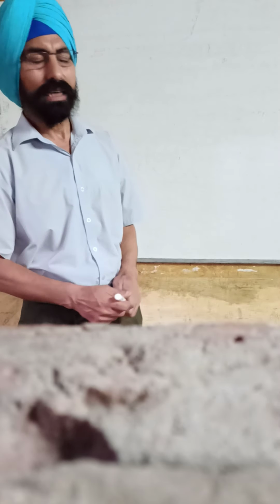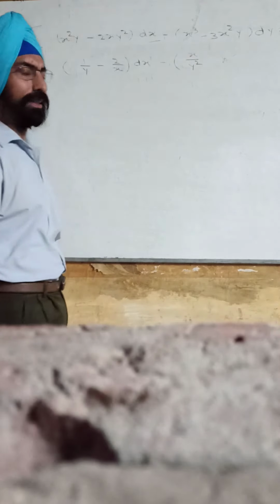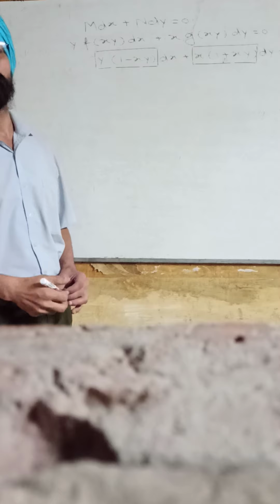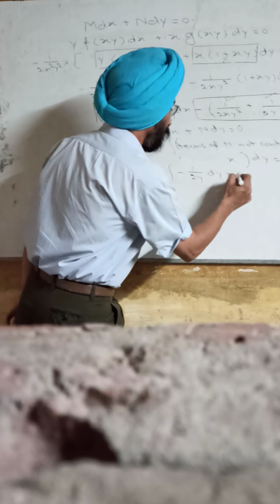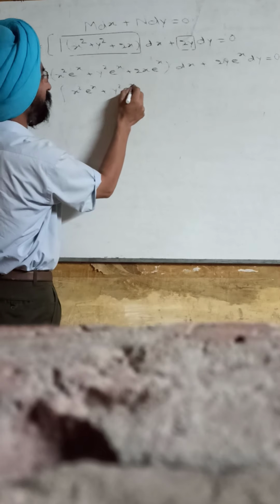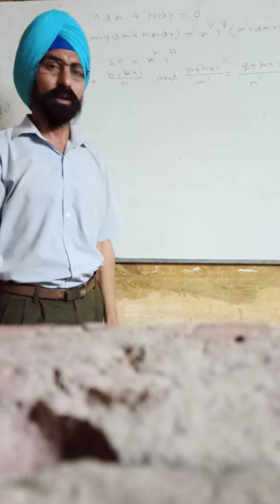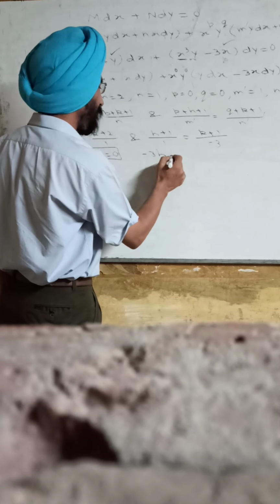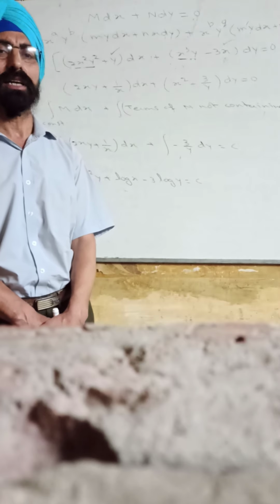Second revision lecture on Differential equations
Second revision lecture on Differential equations for graduate students of Indian universities